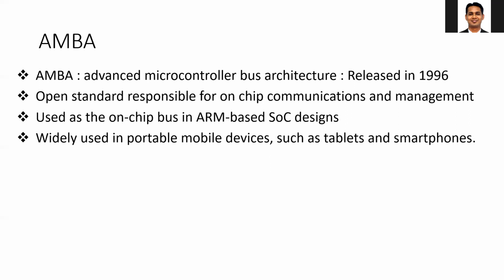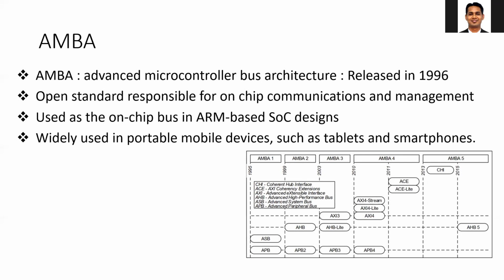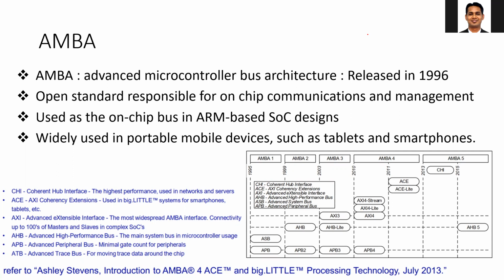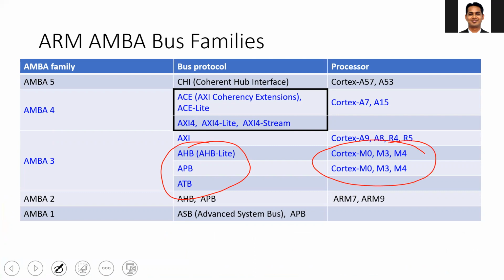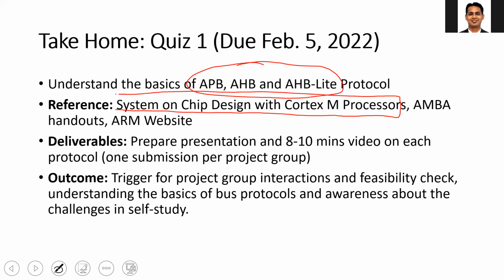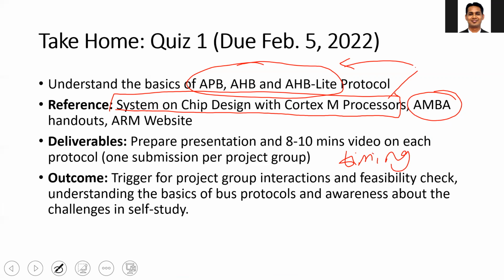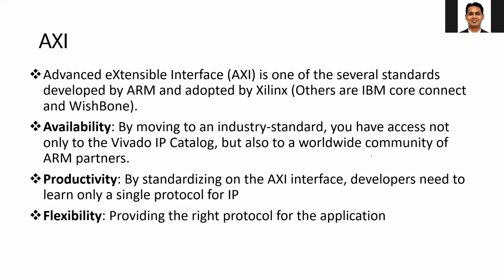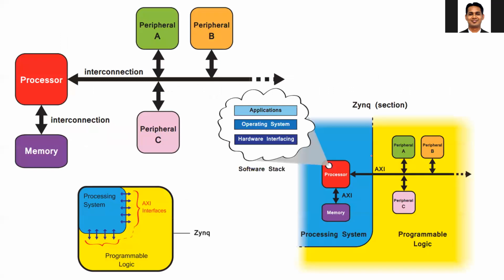IIITD AELD L2_P3: Advanced Micro-controller Bus Architecture (AMBA)